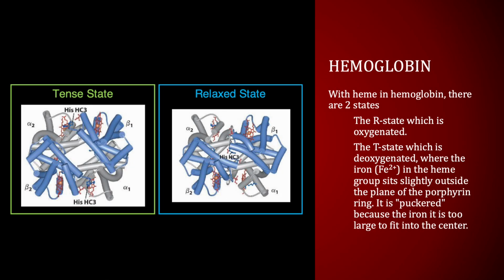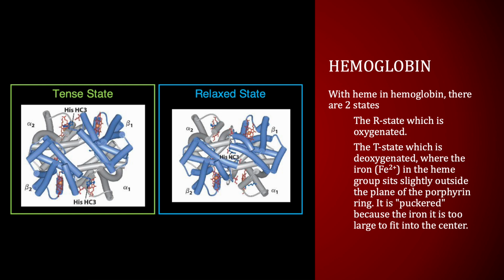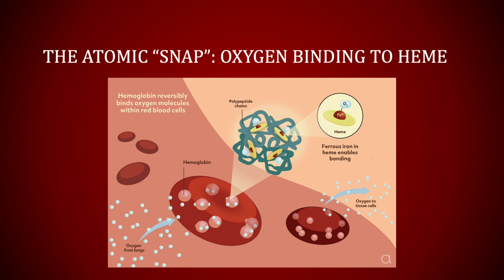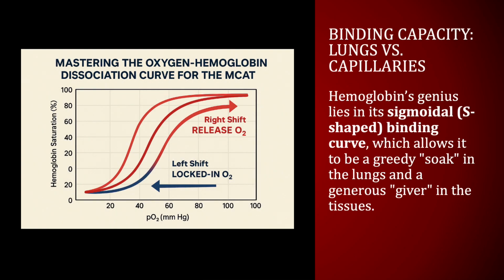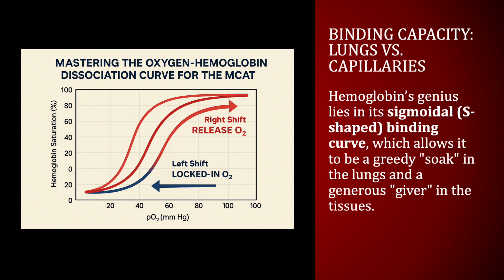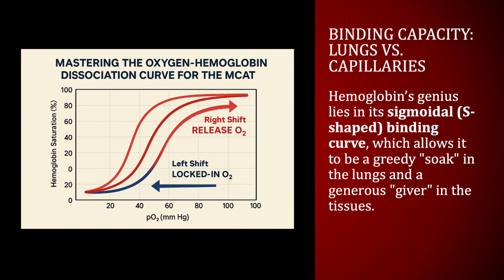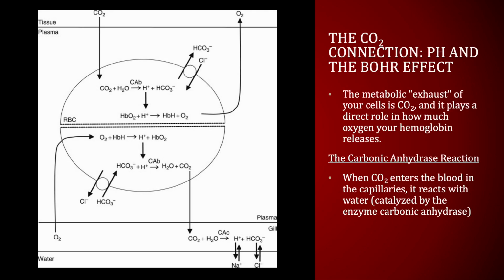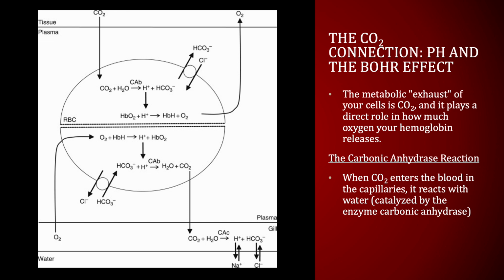Hemoglobin Advanced Concepts Presentation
Hemoglobin is a protein which binds oxygen in the lungs and releases it in the capillaries. Interestingly, your body controls this intake and drop off of oxygen by having different pH’s at the two locations.